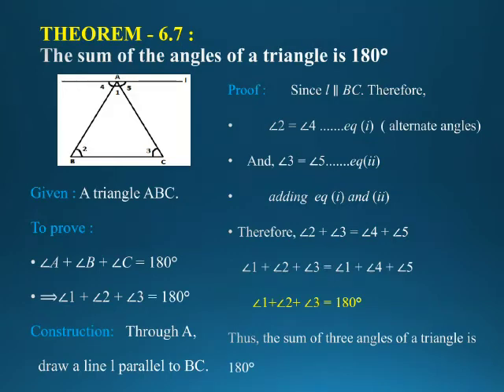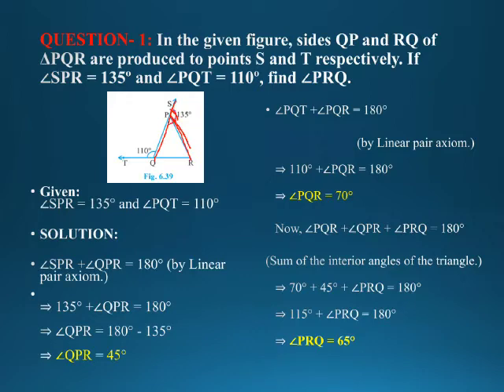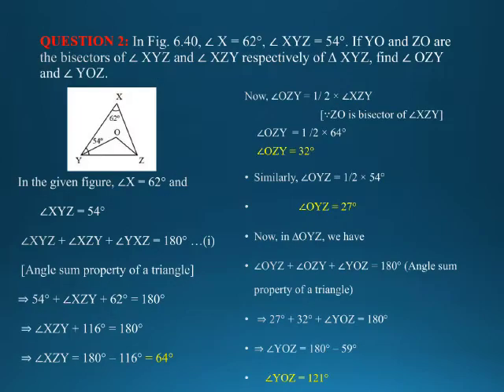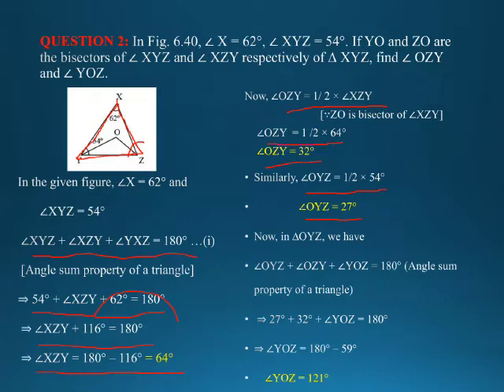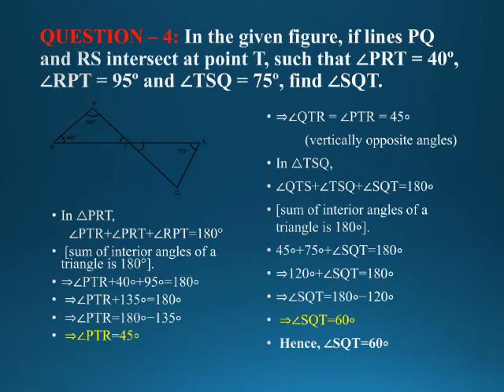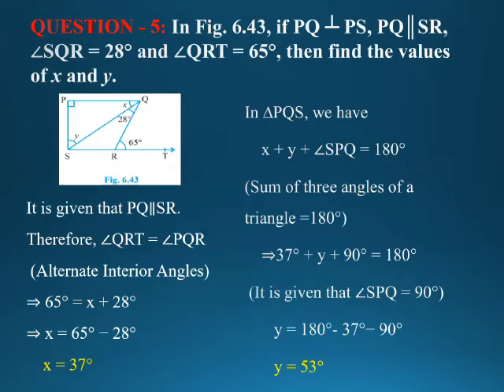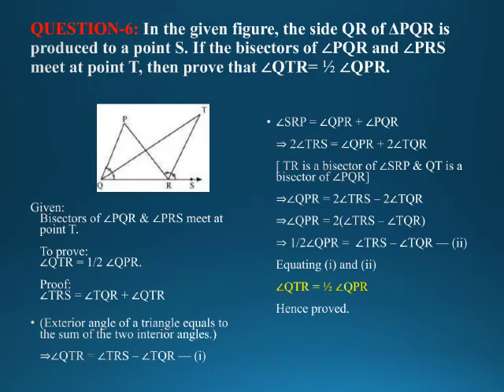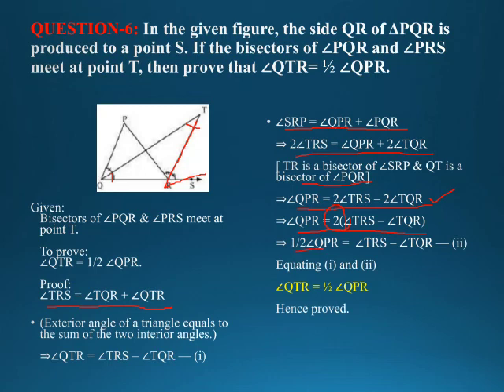class 9 Math Chapter 6 Lines and Angles